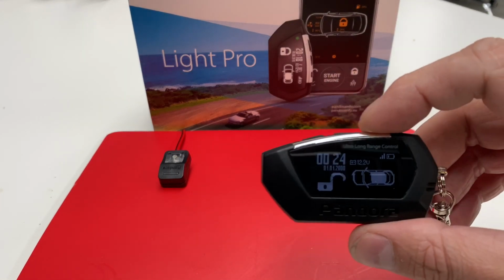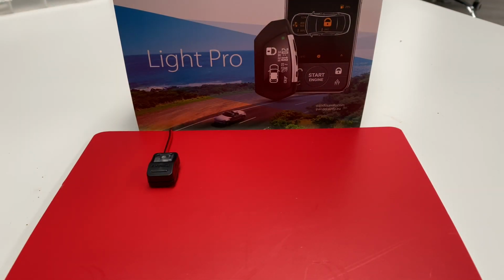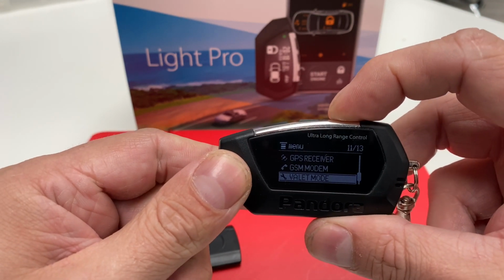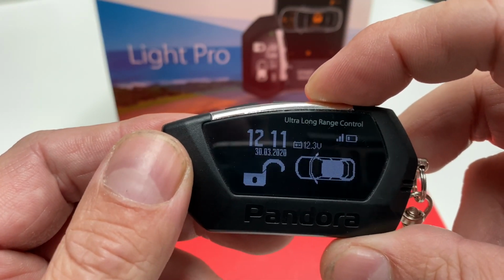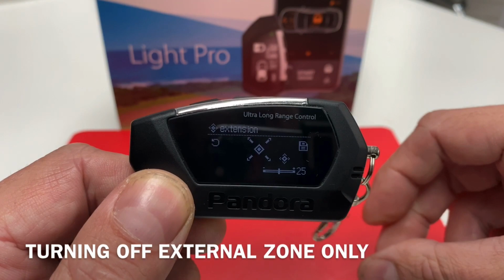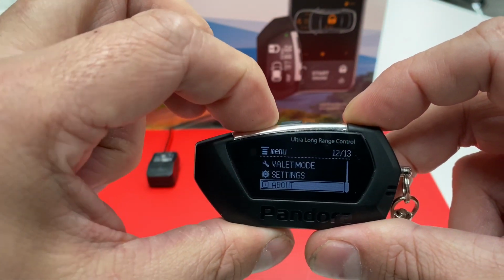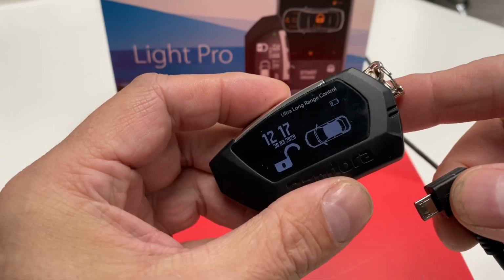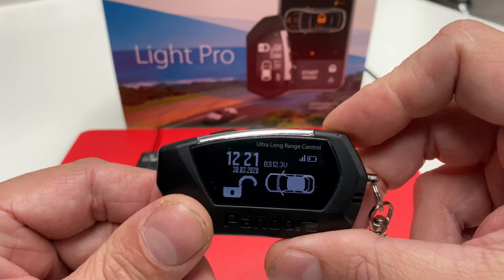FAQ - Light Pro V2 Pager remote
How to use the Pandora Light Pro V2 alarm pager remote. We show how you can change settings and adjustments.